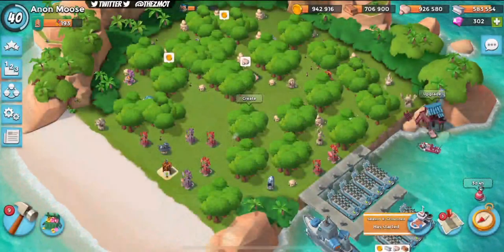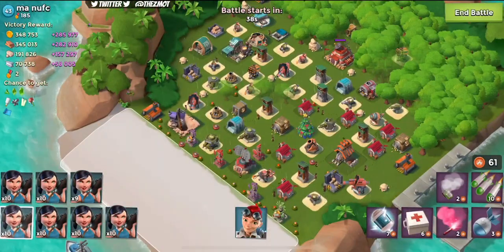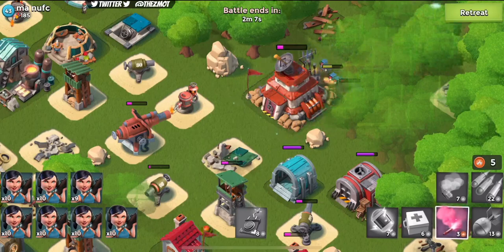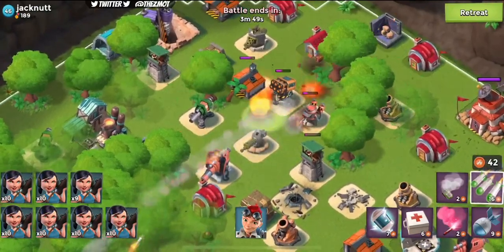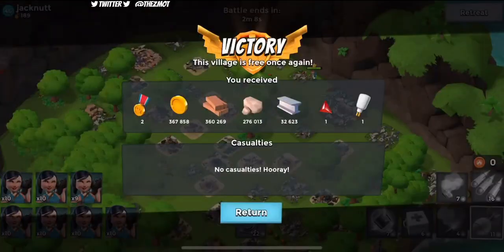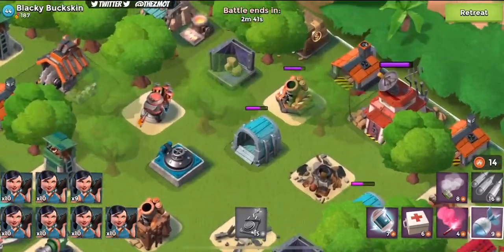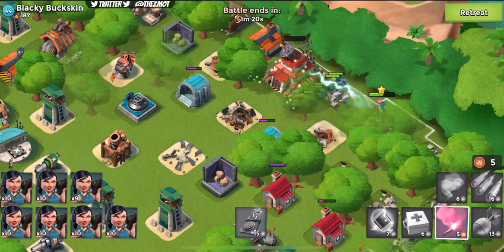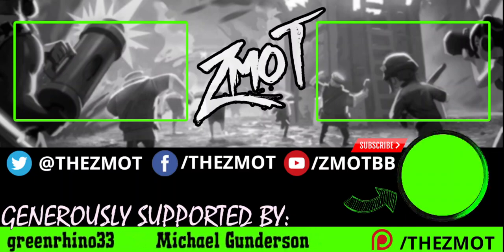Flawless Victory EVERY TIME without Boom Beach Hacks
How to clear your map as a mid/low level in boom beach while losing zero troops. Never lose a troop, always have full boom beach landing crafts and upgrade your base easily and quickly without ever needing Boom Beach diamonds.

 ► Also a lesson on how NOT to design your base if you want to look at it that way!

A quick and easy guide to maxing resources in Boom Beach 2022. If you follow these simple steps you will easily max your gold, iron, stone and wood to complete upgrades easily with no use of diamonds. The very best boom beach upgrade guide in the world! No need for hacks or diamonds! Ever wonder what to upgrade first? What the best thing to upgrade in boom beach is? I've got you covered.

No need to look for Boom Beach Glitch, Boom Beach Hacks or Boom Beach Cheats, just change your game play a little bit and you can hack boom beach to fit your needs! Videos like this are a great way to build your own boom beach beginners guide for free! Hacking Boom Beach (or trying to)  is for suckers!

► Hope this helps on big upgrades like the HQ, Sculptor, Weapon Lap, etc.

Creator Code: zmoT

**TF List:**

✌ zmoT (anon moose)